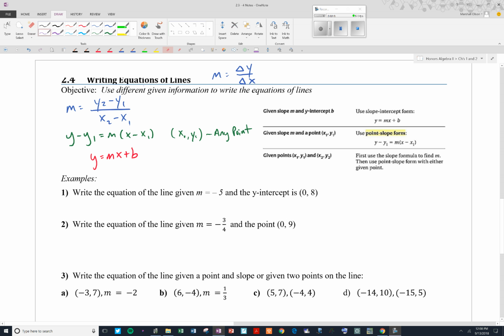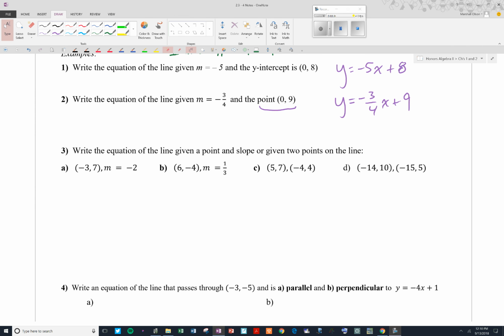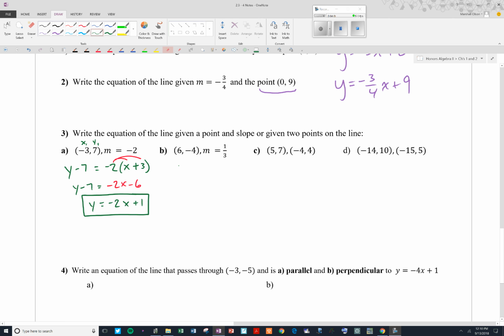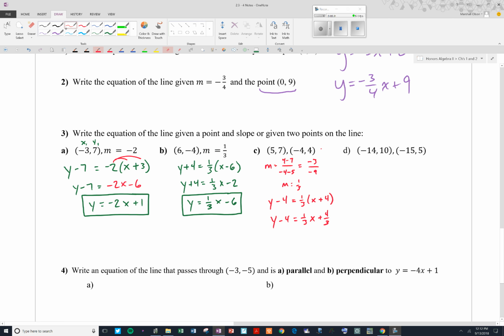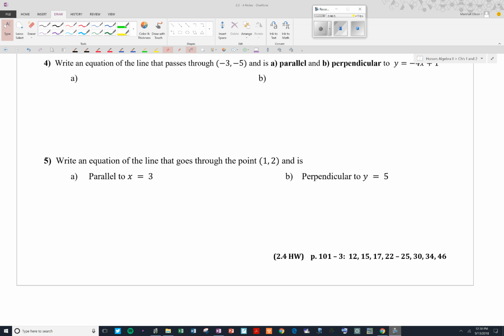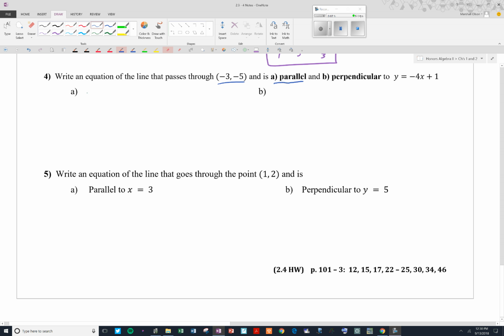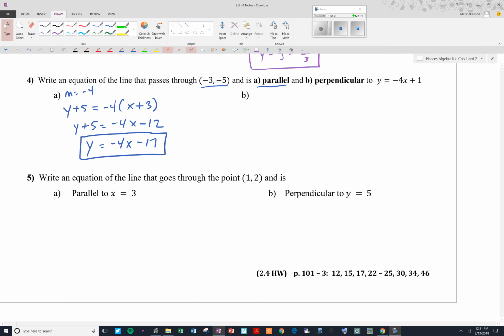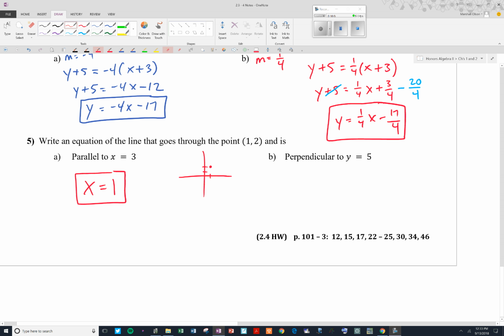HAII 2.4 Video